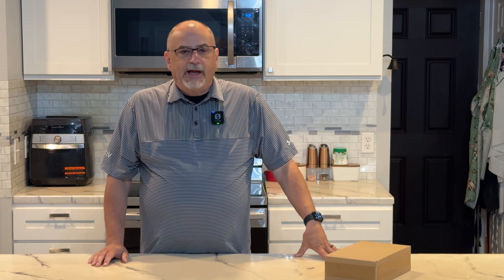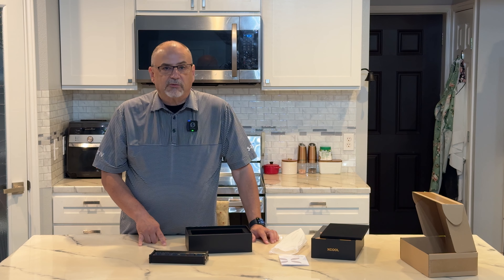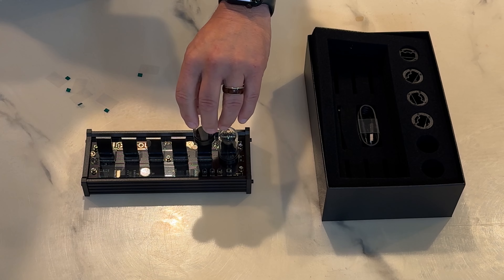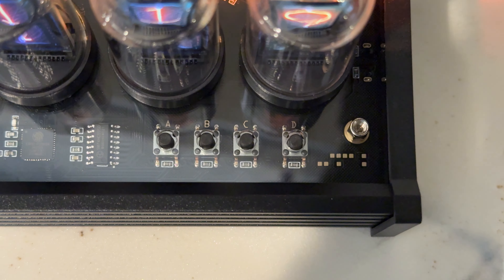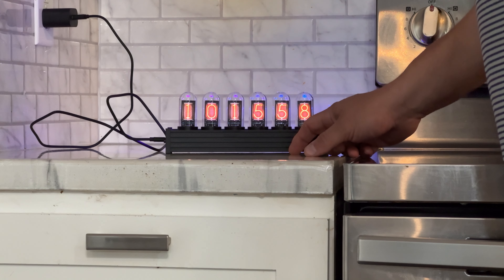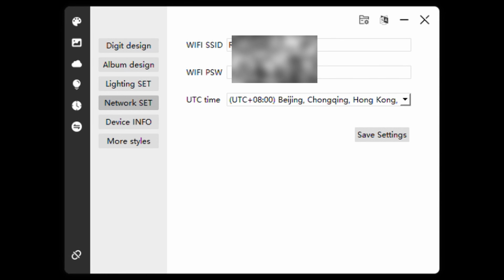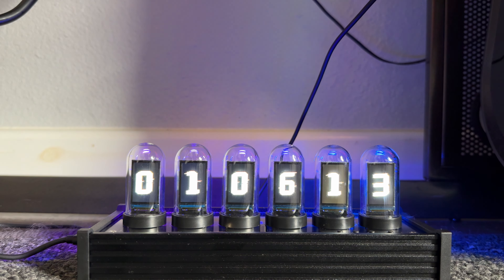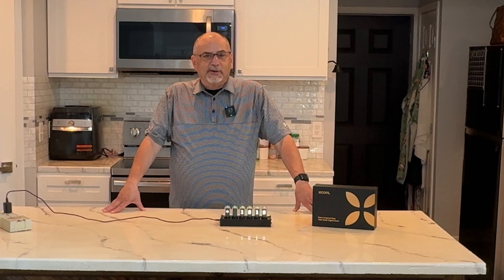Unboxing & Setup of the XCOOL Nixie Tube Digital Clock | Retro Display for Modern Tech Enthusiasts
In this video, we unbox and set up the stylish XCOOL Nixie Tube Digital Clock! Join us as we dive into the packaging, features, and first impressions of this unique retro-inspired clock. From its vintage look to modern functionalities, this clock is perfect for tech enthusiasts and retro design lovers. We’ll walk you through the setup process and share insights on how to customize and operate it. If you’re considering a Nixie tube clock or just love vintage tech, this video is for you!

I want to be completely transparent with you. Some of the products or materials I'll be using in this video may be affiliate links, which means I could earn a small commission if you decide to purchase them through the links in the video description.

I want to assure you that I only recommend products or tools that I personally believe in and have either used myself or extensively researched.

Additionally, from time to time, I may partner with companies to showcase their products in my videos. If a video is sponsored, I will clearly disclose it at the beginning of the video or in the video description, so you're always aware when a product is featured as part of a sponsorship.

The information and content provided in this video is for educational and entertainment purposes only. I am not a professional contractor, craftsman, or expert in the field of DIY projects.

Before attempting any DIY project featured in this video, it is essential to exercise caution and prioritize safety. Always follow manufacturer instructions, safety guidelines, and use the appropriate safety gear and equipment.

Please note that DIY projects can involve inherent risks, including but not limited to injury or damage to property. By following the instructions and suggestions in this video, you assume all responsibility for your actions and the consequences that may result.

I recommend consulting with a professional, conducting your research, and obtaining necessary permits or approvals if required, especially for projects involving structural changes, electrical work, or plumbing.

I make no warranties about the completeness, reliability, or accuracy of the information presented in this video. I am not liable for any losses, injuries, or damages that may occur as a result of the DIY projects you undertake based on the information provided in this video.

Always use your best judgment and seek professional advice when necessary. Enjoy your DIY journey but prioritize safety above all else.